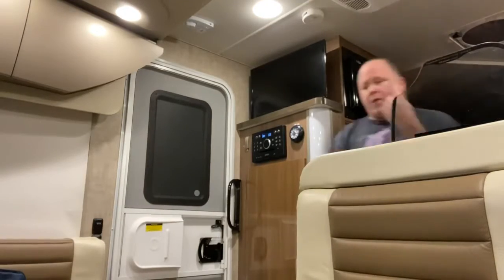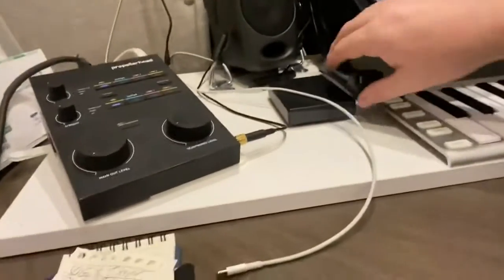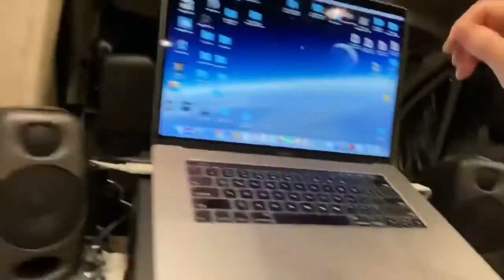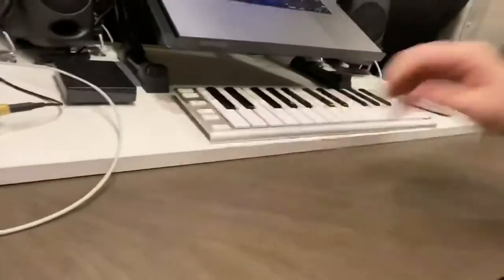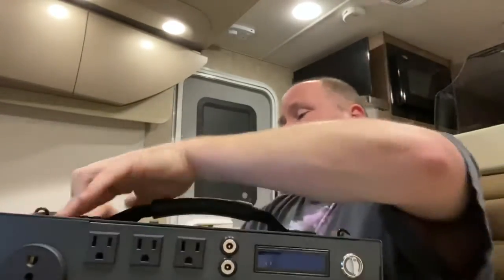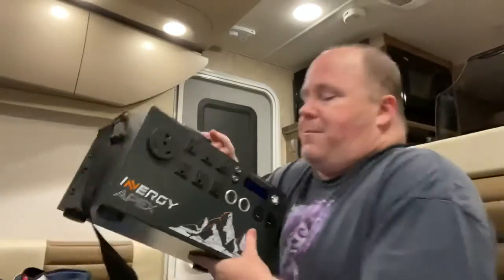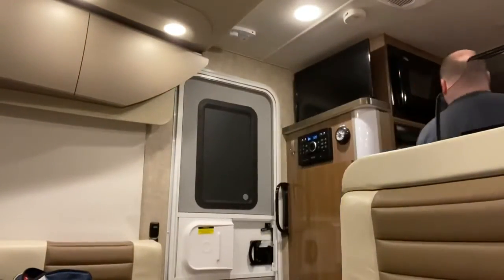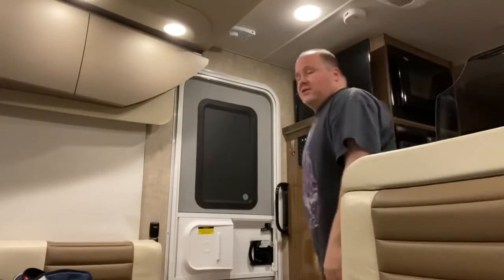New RV van Build and cool setup part 2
THIS CHANNEL IS ABOUT RV LIFE, VAN LIFE AND TRAVEL AND MY LIFE
or at any major online outlet

Feel free to add my music to your favorite playlists on Spotify or any streaming site of your choice.
I have a lot more music coming out!!!